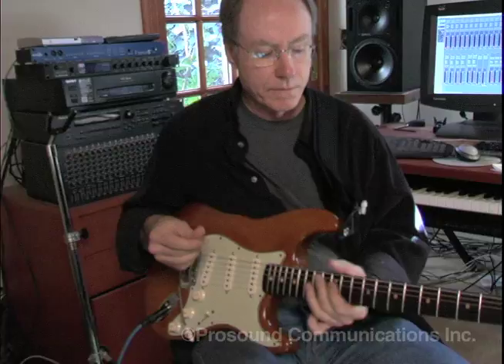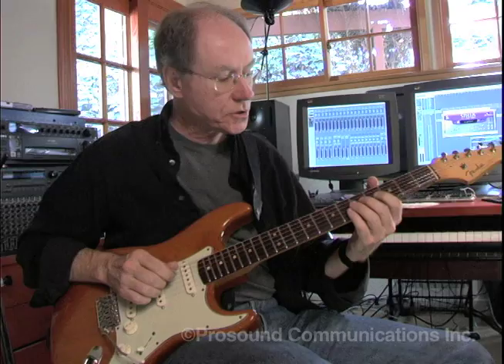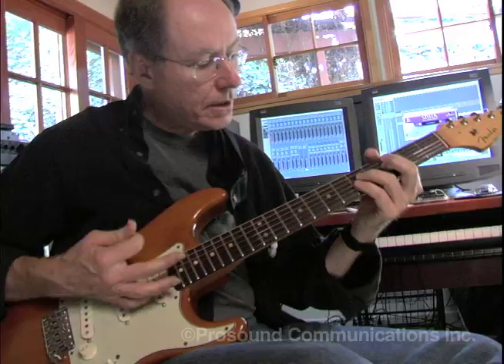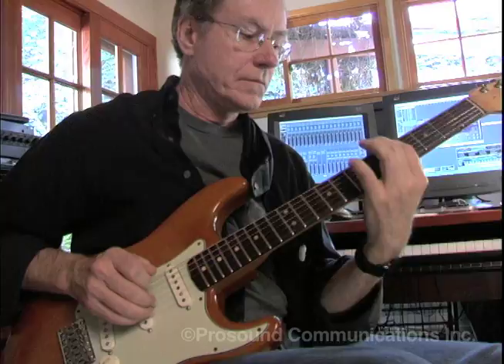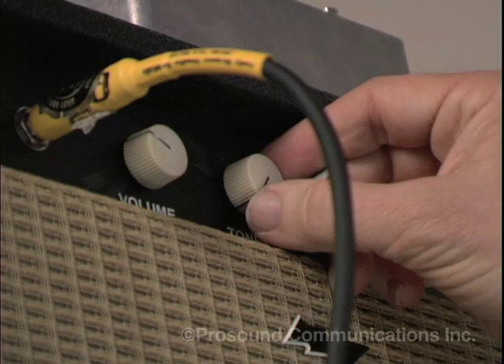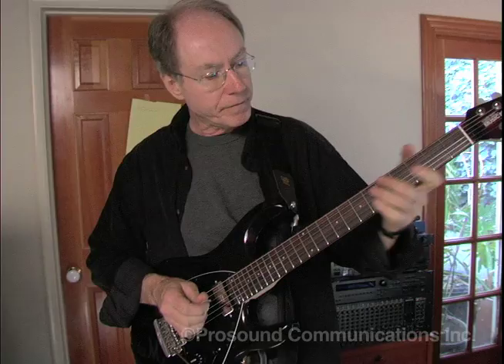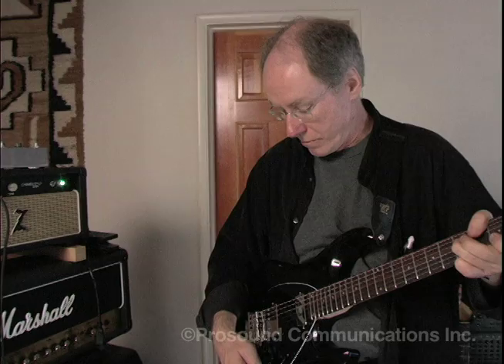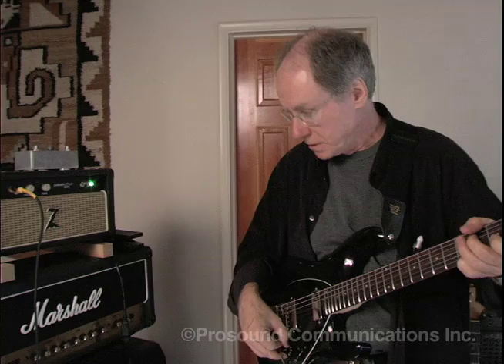Interview with Dean Parks "Dean's Equipment"